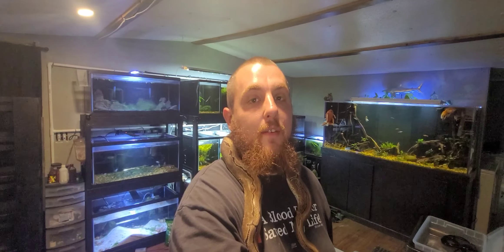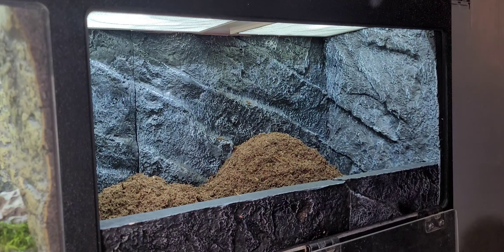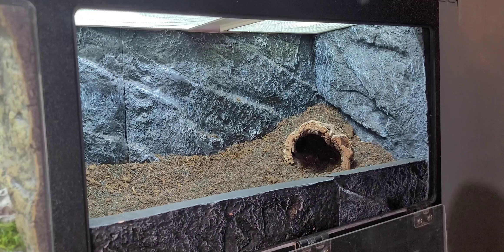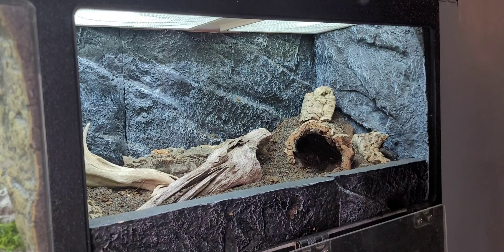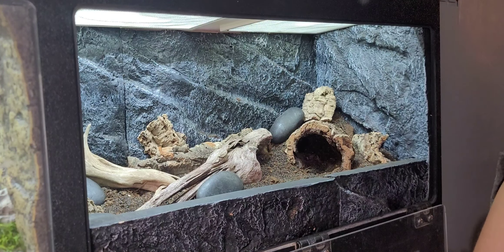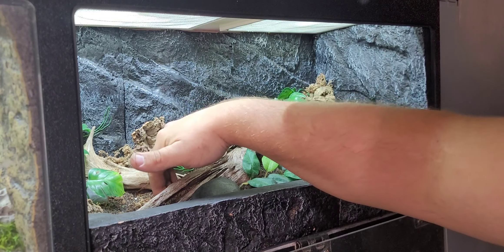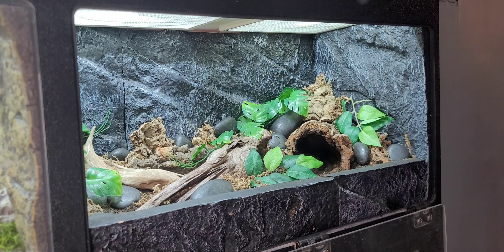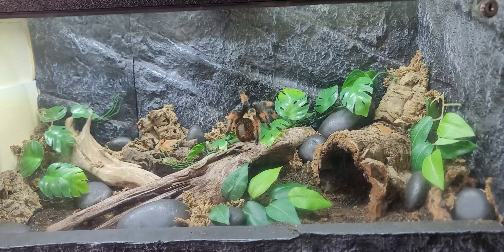Redleg Tarantula Setup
Building a terrarium for my female mexican red leg tarantula